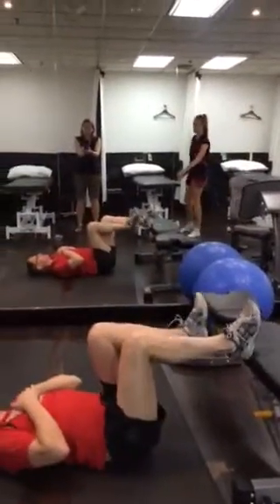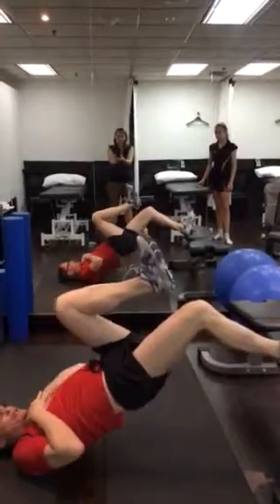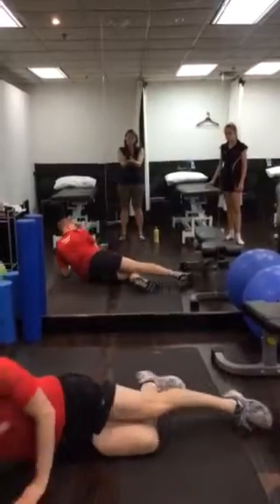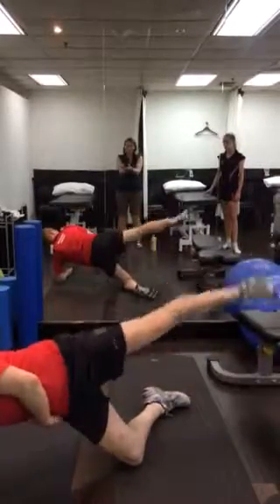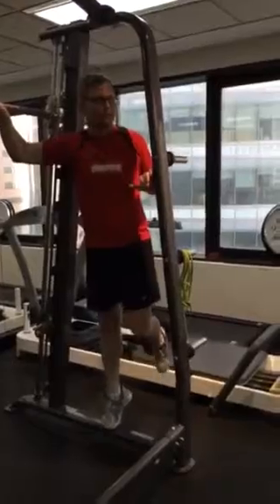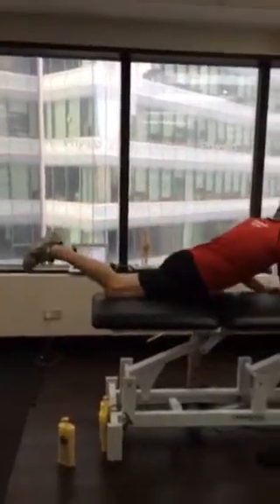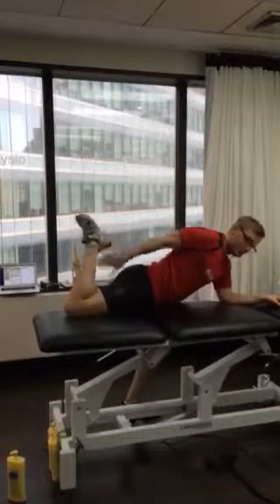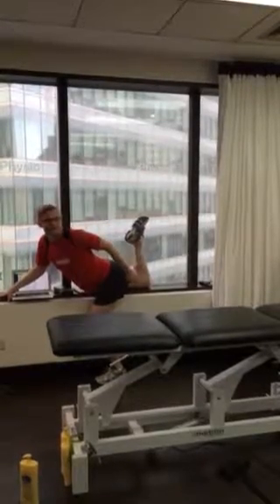Simon raftery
Emma